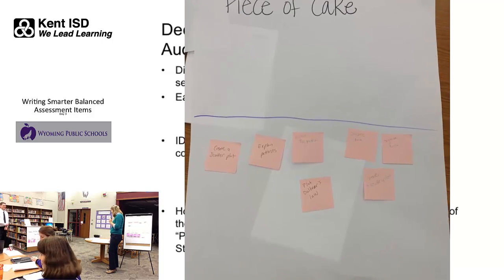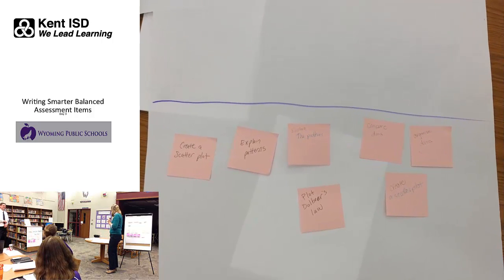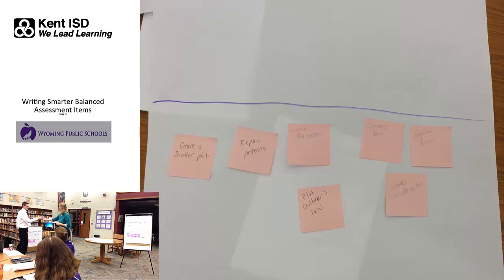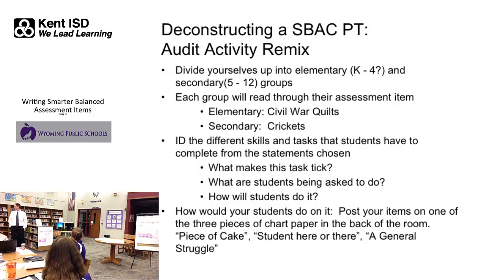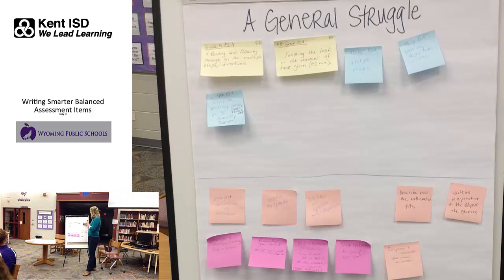Wyoming Assessment PD 43